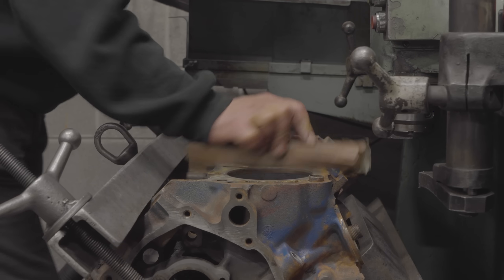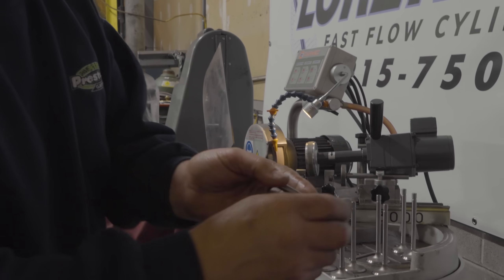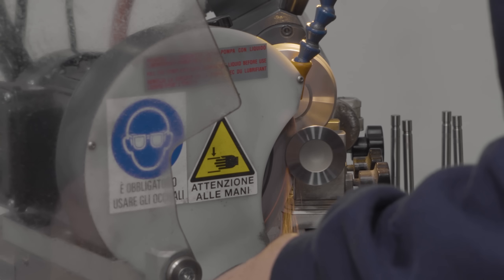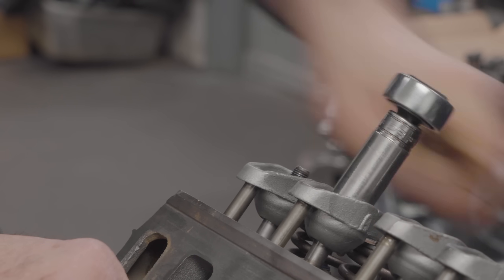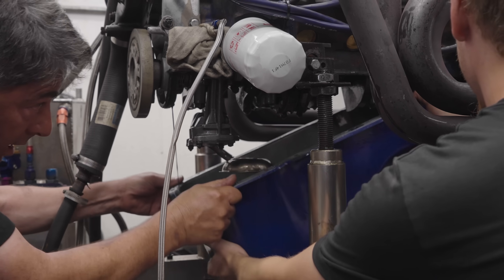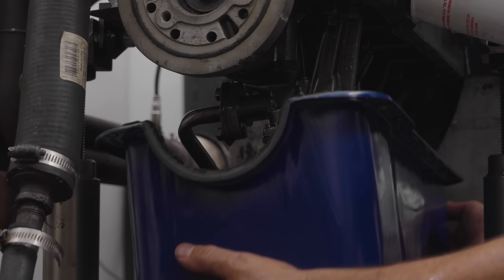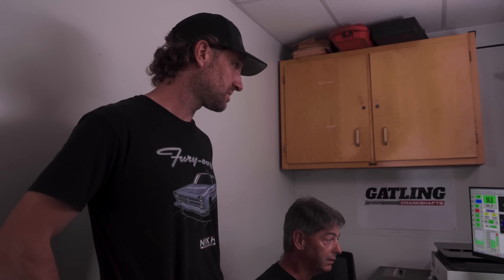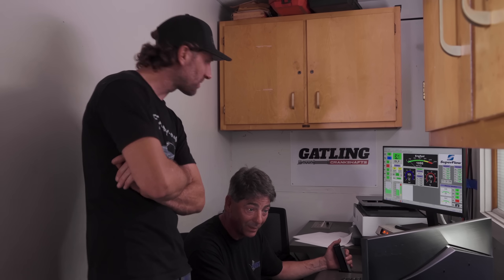IMPRESSIVE POWER FROM 289 - Dynoing NNKH's 289!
Today, Lorenzo builds and dyno tests a 289 Ford small block for Chris from NoNonsenseKnowHow! Follow the full journey—from boring and honing the cylinders, to assembling the heads, to firing it up on the dyno. 290 HP and over 300 ft-lbs of torque—plenty of punch for Chris’ 1967 Mustang build. Whether you’re into engine builds, dyno runs, or just love seeing old iron come back to life, this one’s for you!

00:00 Boring and Honing
02:43 Back Cutting the Valves
04:33 Assembling Heads
08:04 Oil Pump and Filter
10:10 First and Second Pull
11:57 Third Pull
14:09 Fourth and Fifth Pull